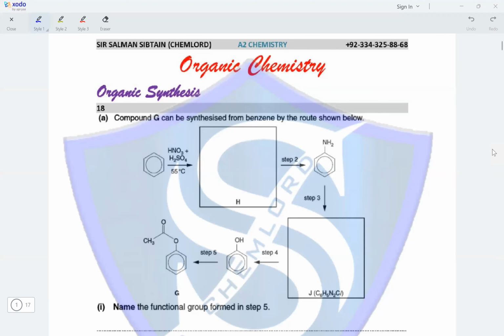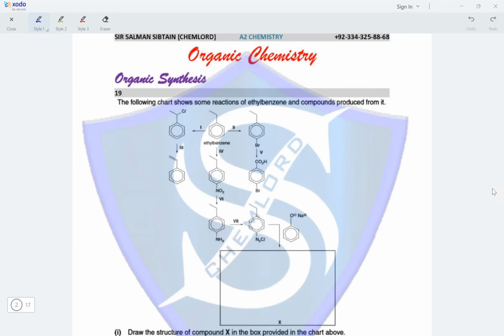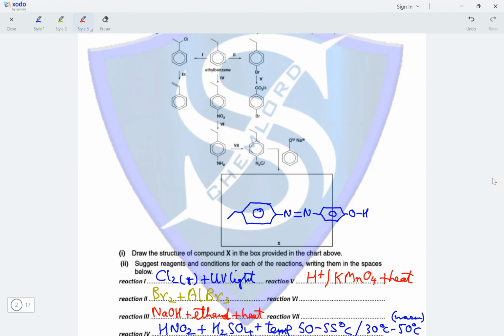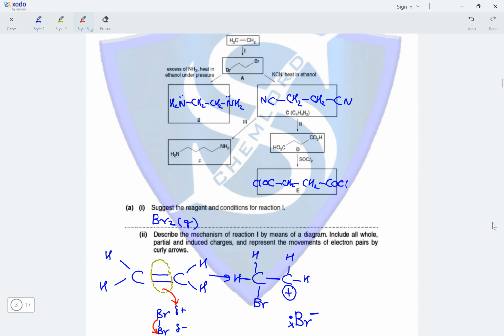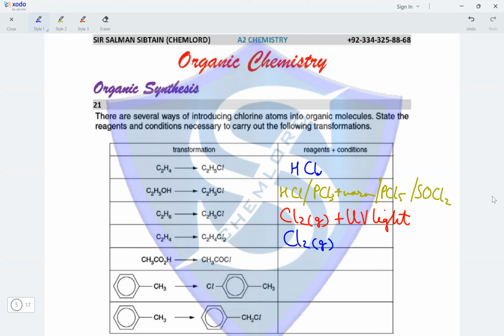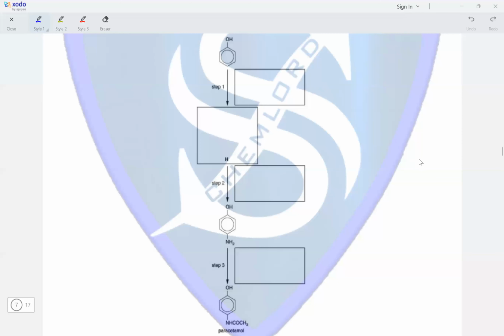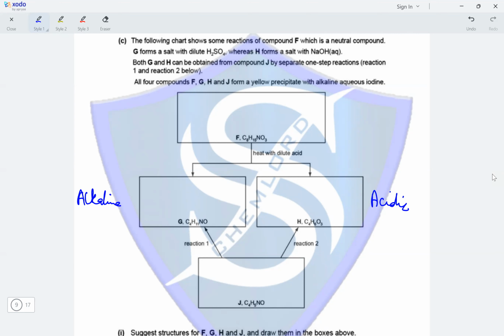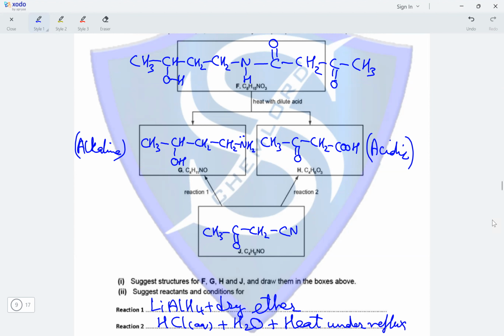(GCE A2 Chemistry) - 9701 - Organic Synthesis 04